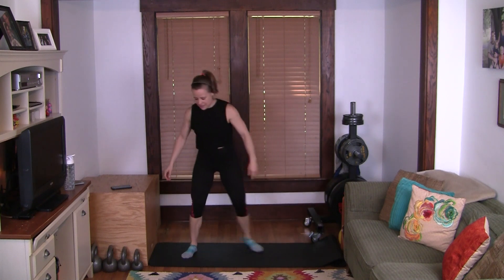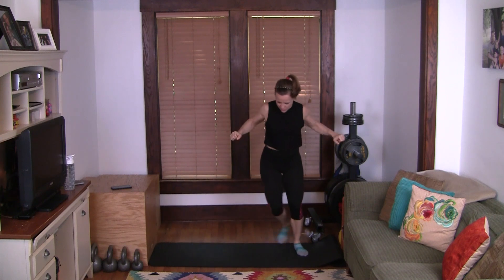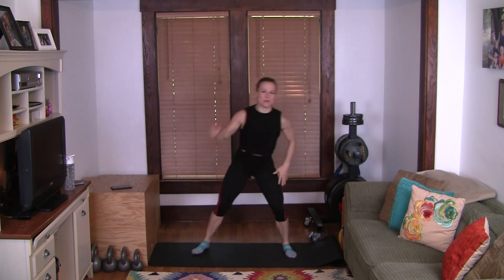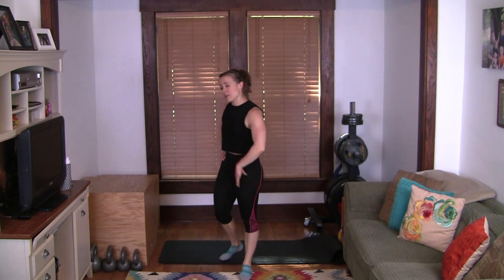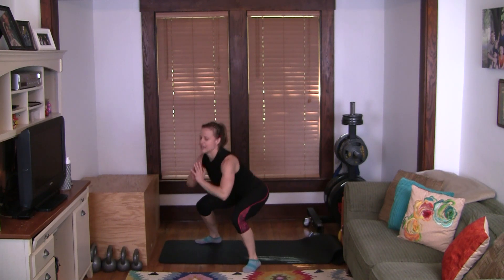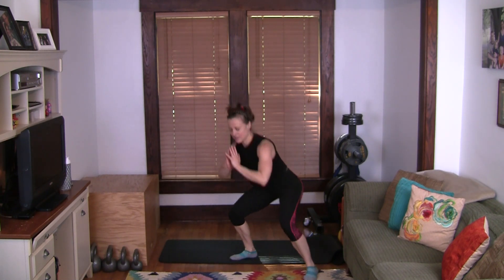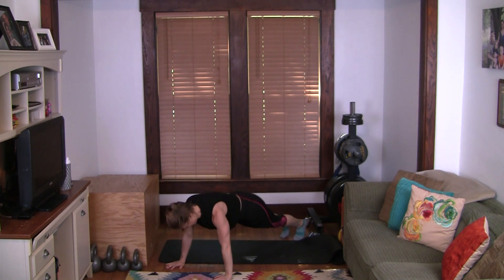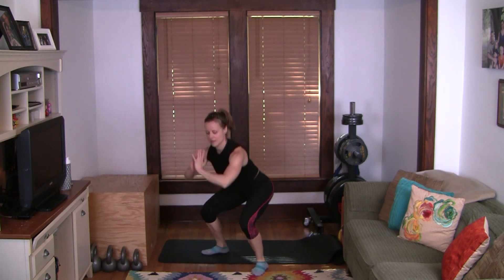Quickie Cardio #9: Recovery Cardio Workout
Quickie Cardio #9: Recovery Cardio

Hello, Hammers! If you’ve been “HIIT-ing it hard” this week with your workouts, you might just need a day to “take it down a notch”. If you do, then this workout might be just what the doctor ordered! With lower intensity low-impact bodyweight moves, this recovery workout will help you dynamically stretch tight muscles while still making you sweat. So get ready to recover with us because it’s your health-HIIT it hard!!!

You will need:
WATER
Your amazing body!
Plyo Box (optional)
Sliders/Towels/Board Books/Salad Lids (optional)

1:00/15
Alt. Curtsys
Low-I Burpees
Push-Up Inchworms or Inchworms with 2 Knee Tucks
Pendulum Lunges
Step-Ups  (alt)
Runner’s Lunge Push-Ups
Alt. Suitcase Sit-Ups

Tabata Pair 20/10 x 8
Step-Up, Reverse Lunge L
SURL R

Tabata Triplet 20/10 x 12
Slider Mountain Climbers
Slider Alt Lunges
Reverse Mtn Climbers